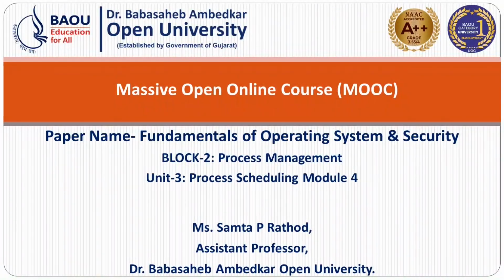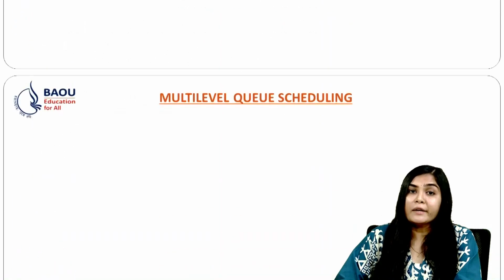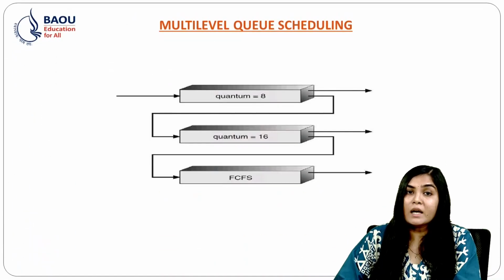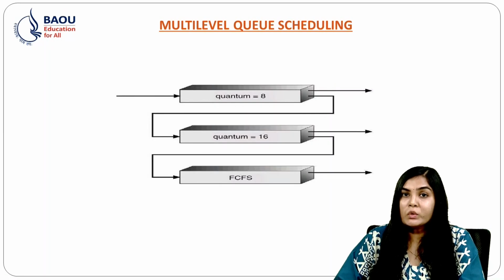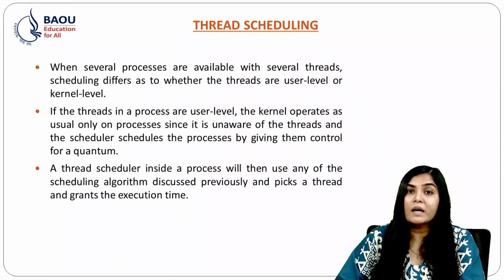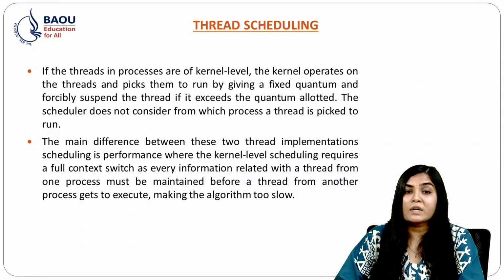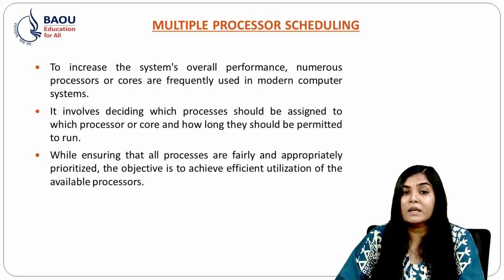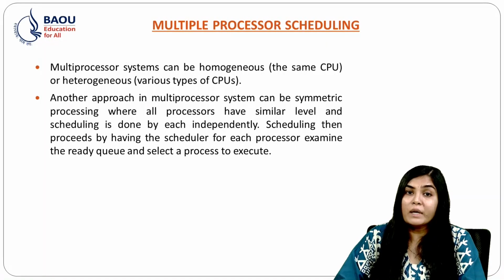BCA (Hons.), Block-2, Unit-3: Process Scheduling - Module 4